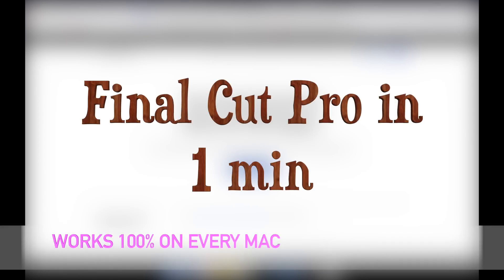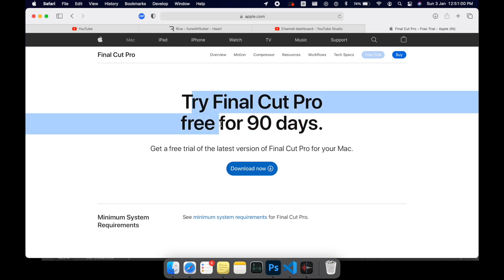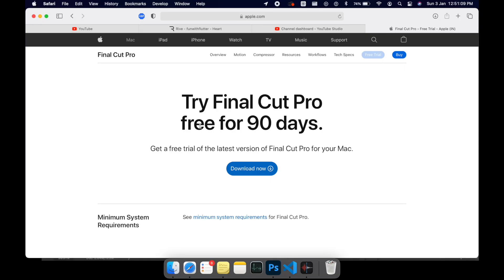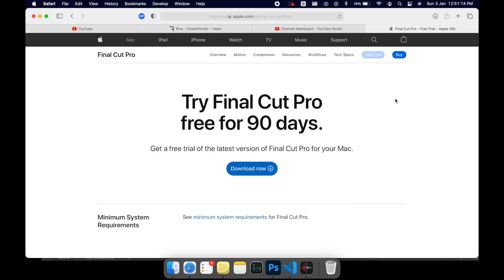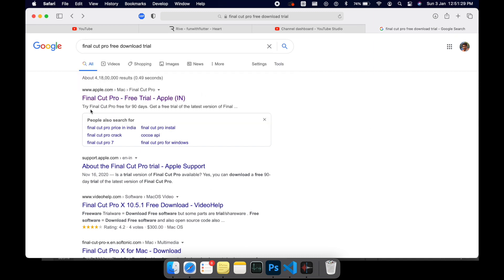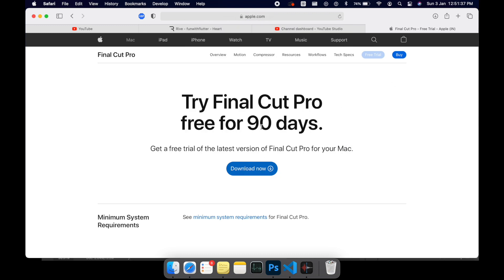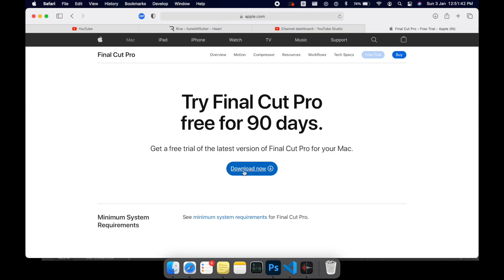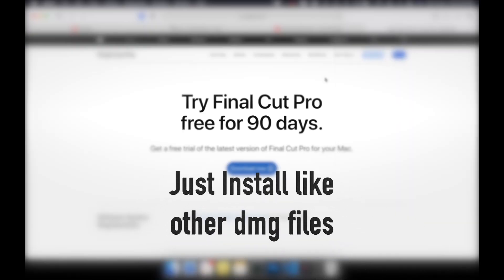Trick to bypass Final Cut Pro latest